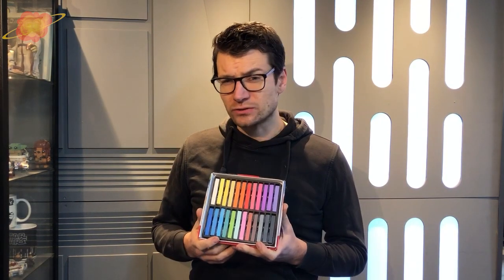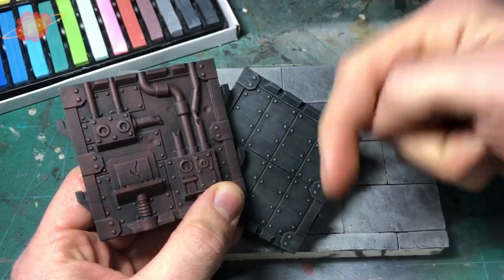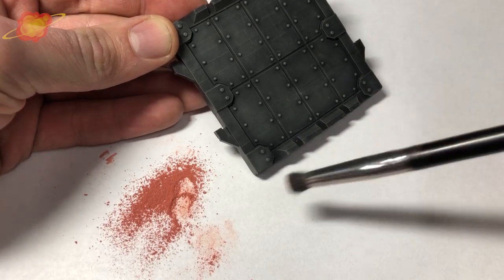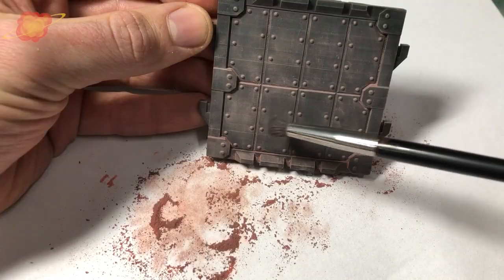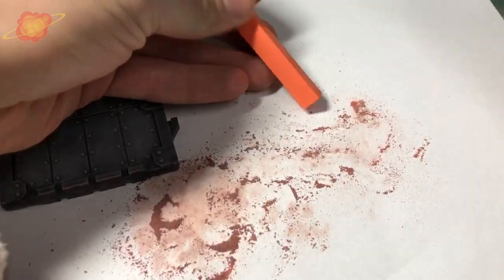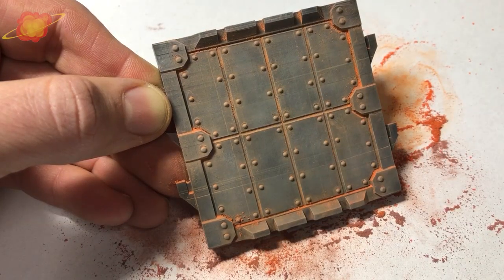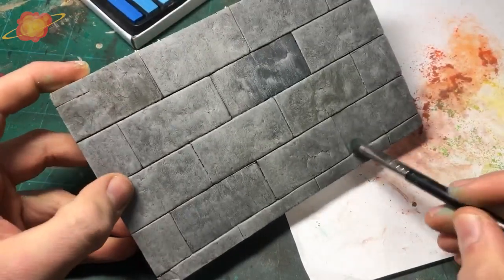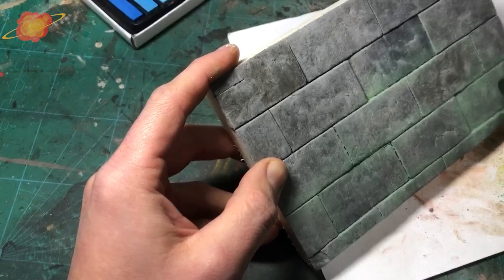How to make pigment powder very cheap! Terrain lesson #6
In this video I will show you how to make your own pigment powder. It is very easy, very cheap and very usefull in your builds!